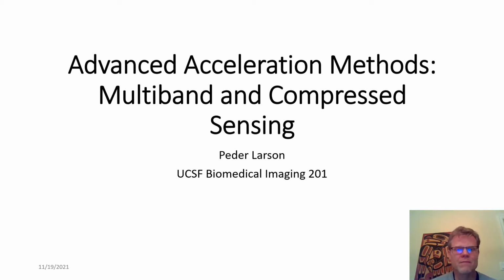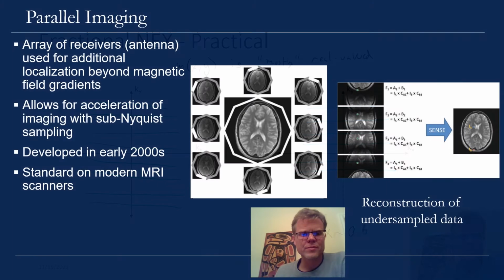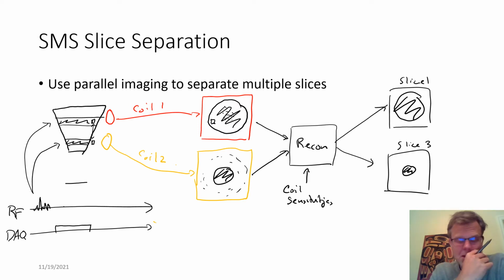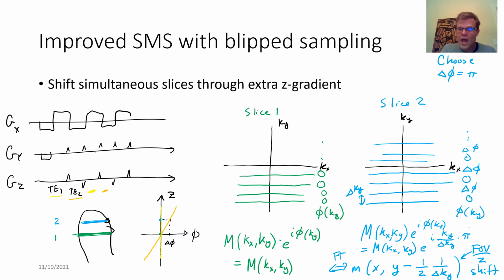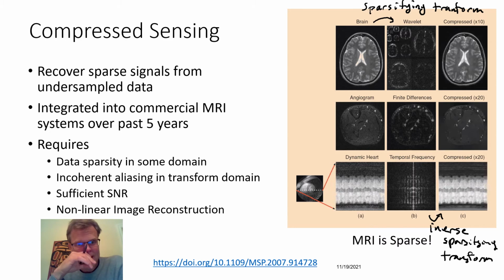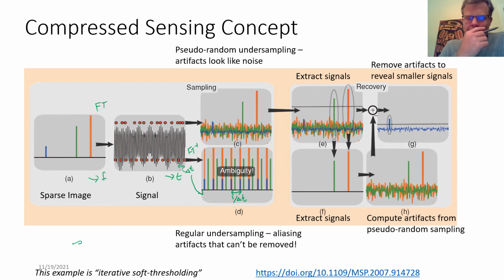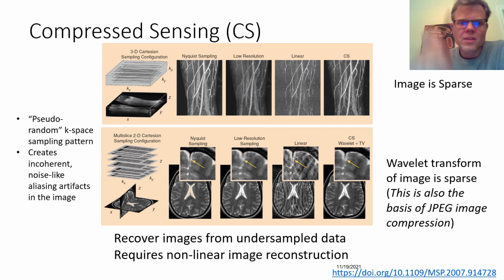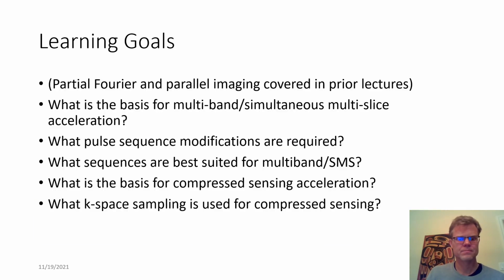ChNA Advanced Acceleration Methods